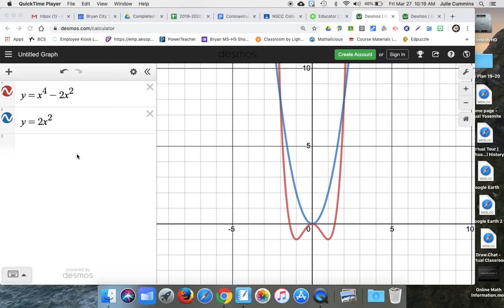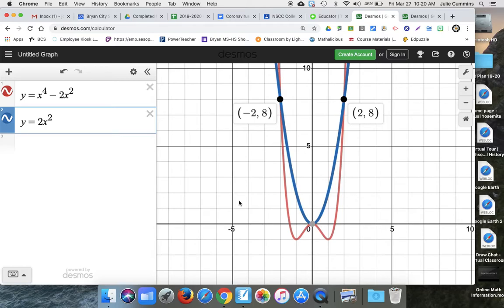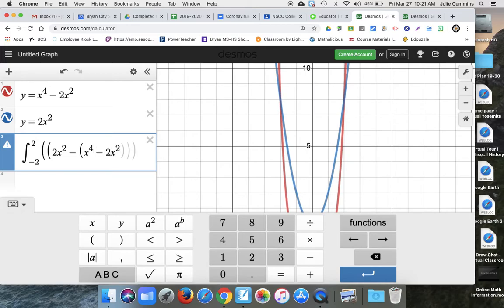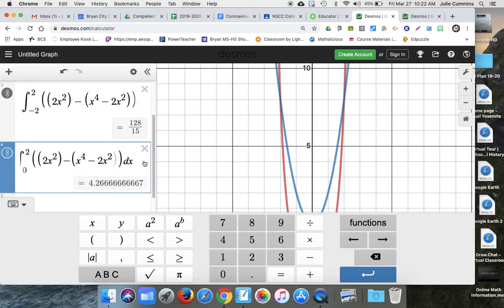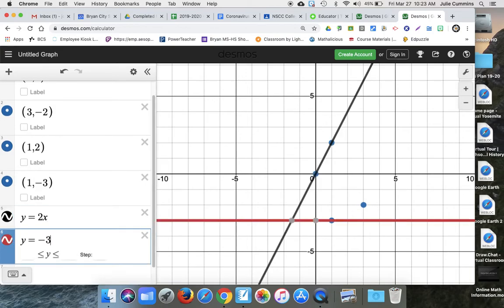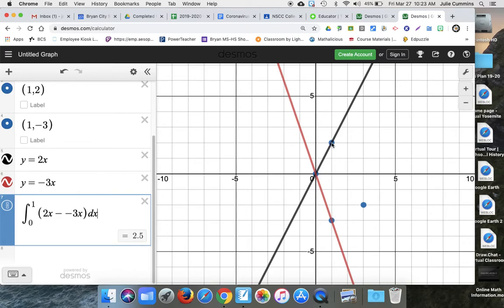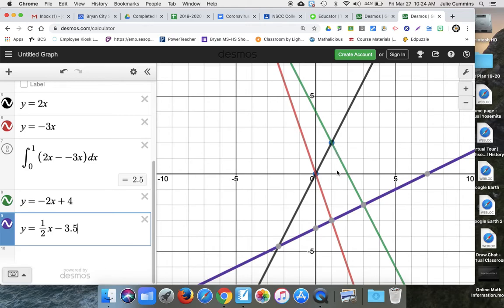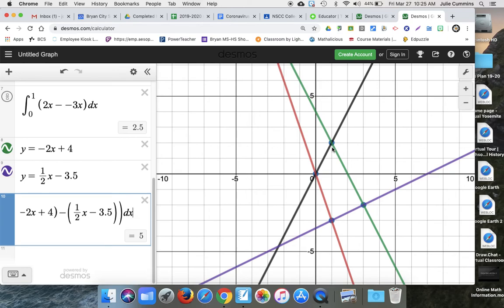Calc Lesson 7.1 Clip #4